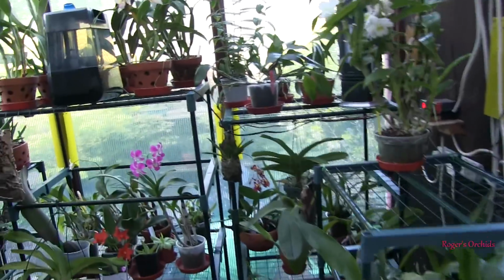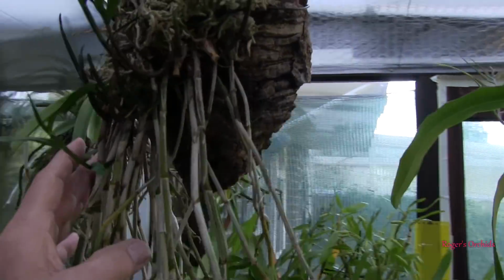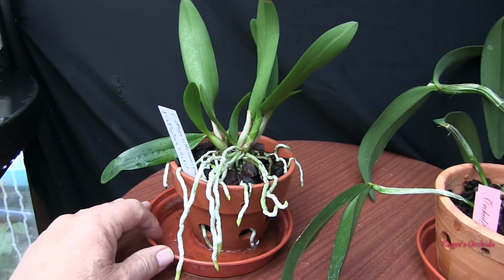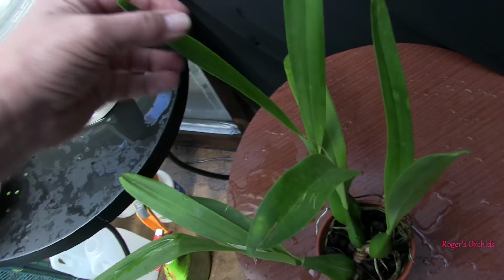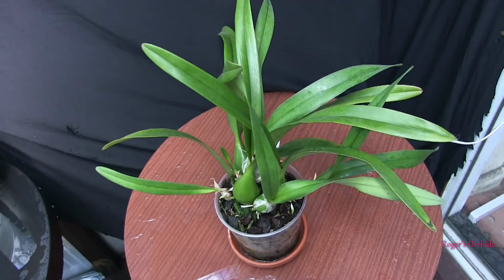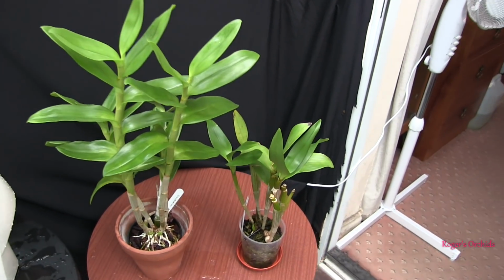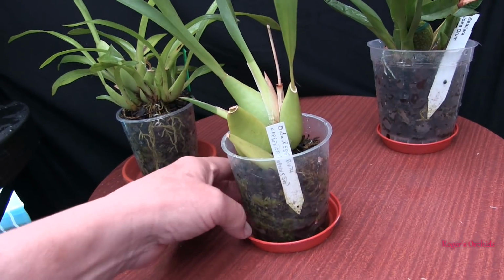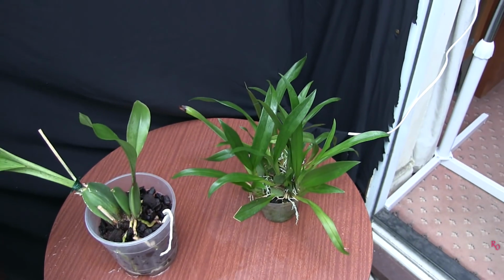Every Orchid I Own - May Updates Pt 6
Another dose of the May updates - Pt 6 of 8.